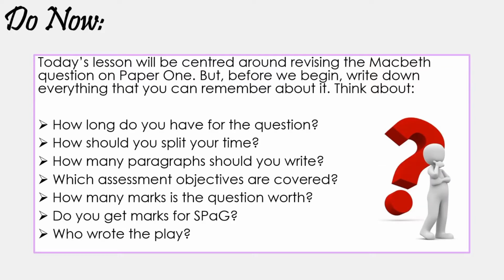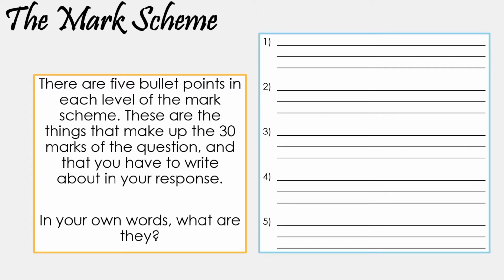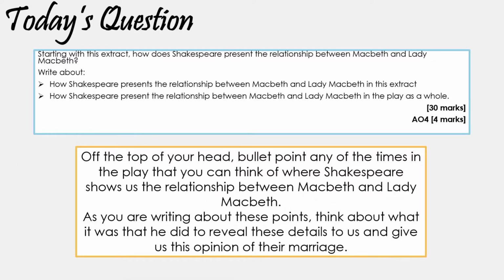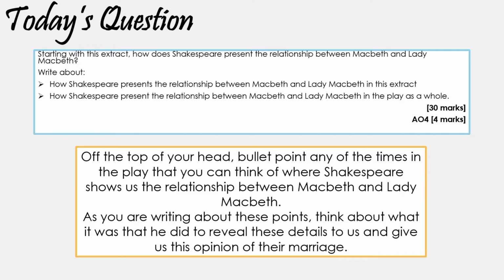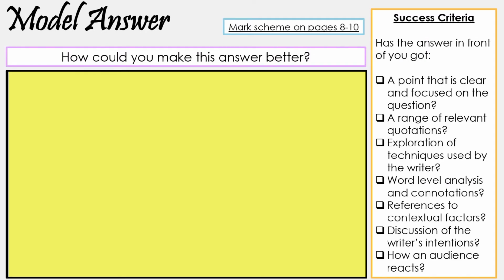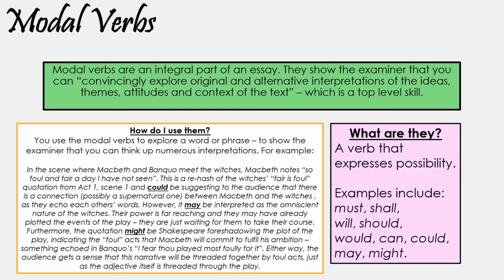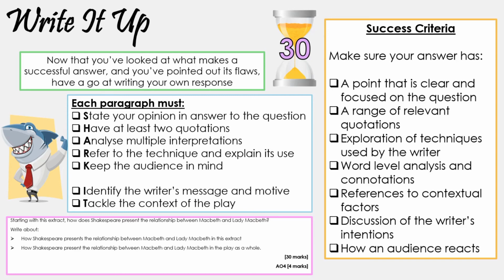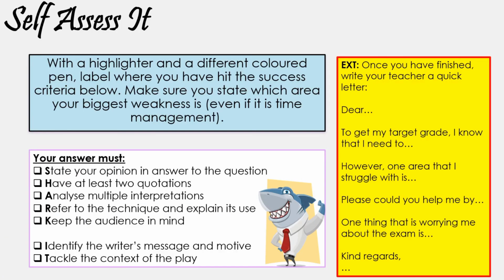Macbeth Exam Question Lesson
Today's video, is a run through of an exam question. We'll revise what's needed to answer a GCSE English Literature exam question for Shakespeare's 'Macbeth' by looking at how to plan and structure a GCSE-style response, as well as covering what is needed in teh response. And we'll also have a look at a model answer for the exam question: 'How does Shakespeare present the relationship between Macbeth and Lady Macbeth?'

Chapters:
0:00 Introduction
0:22 Lesson Requirements
1:05 Starter Activity - Exam Recap
1:56 Exam Mark Scheme
2:34 Relationships
3:53 Exam Question
5:00 Key Scenes For The Macbeths
5:30 Planning The Extract
5:52 Planning The Second Bullet Point
6:02 Exploding A Quotation
6:24 Model Answer
8:15 Modal Verbs
9:11 Writing Your Response
10:59 Self Assessment